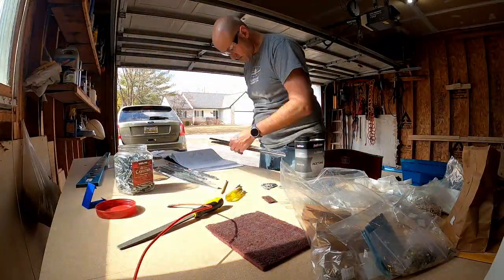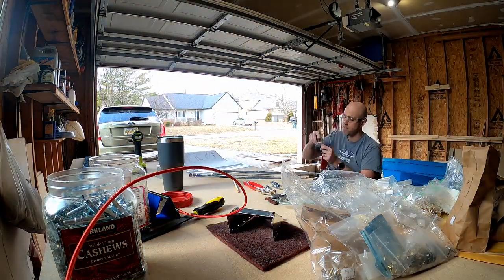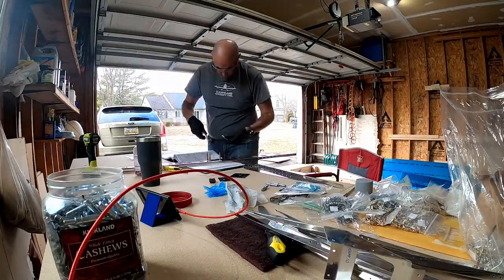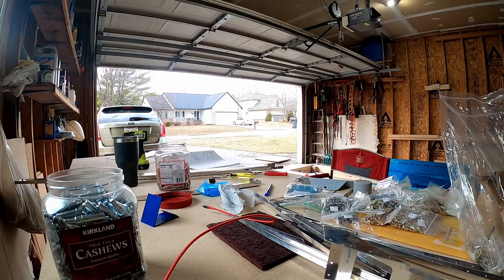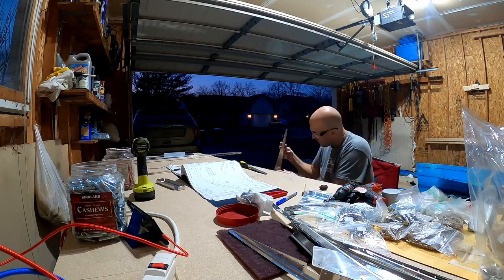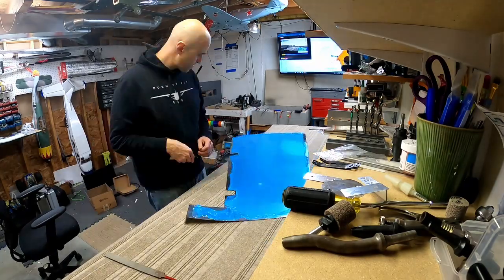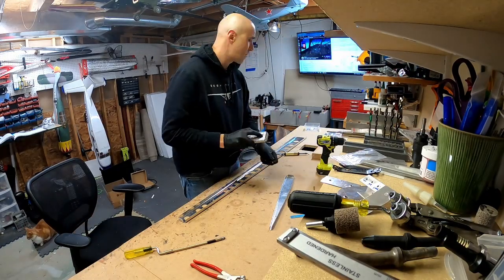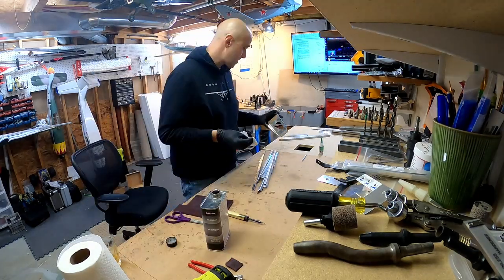RV-14 Rudder 2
Metal prep work and lots of it.